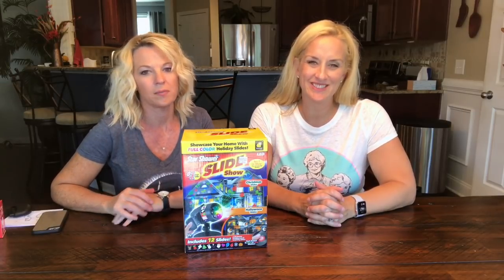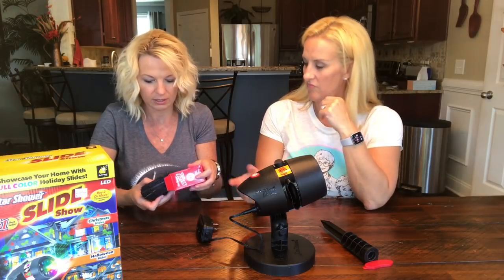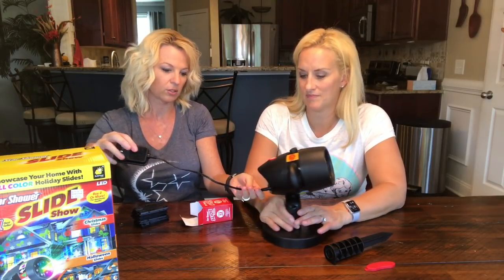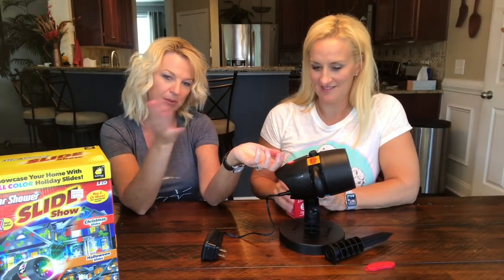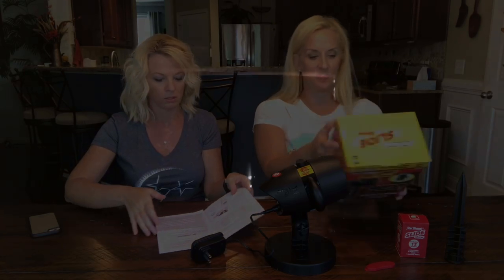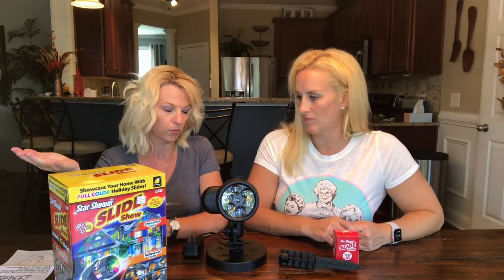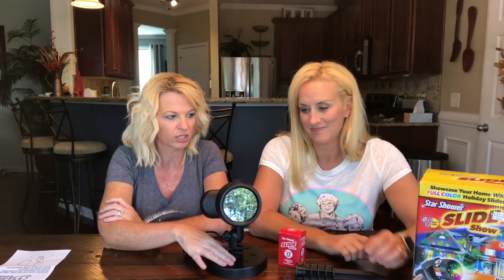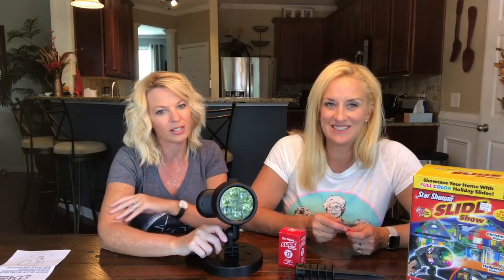Star Shower Slideshow Review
Star Shower Slideshow is fun and fast way to decorate your house for the holidays. It includes 12 color slides 6 Christmas, 2 Halloween and 4 Holiday. Watch as we try it out on Cathy's house.